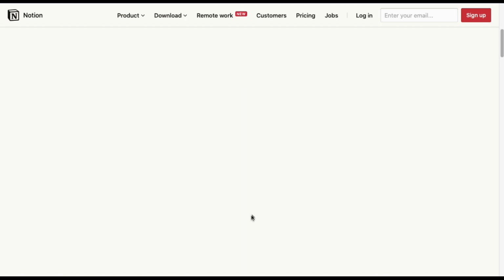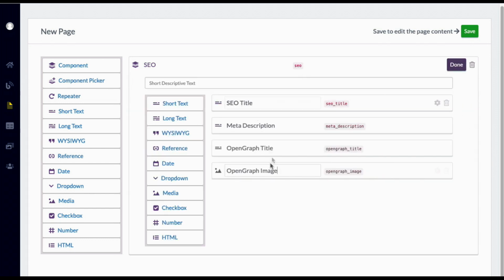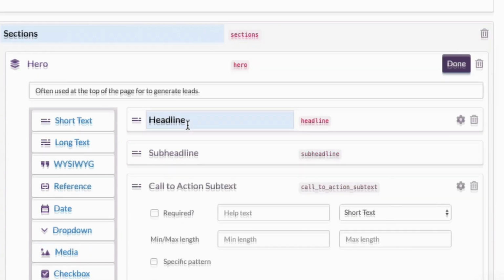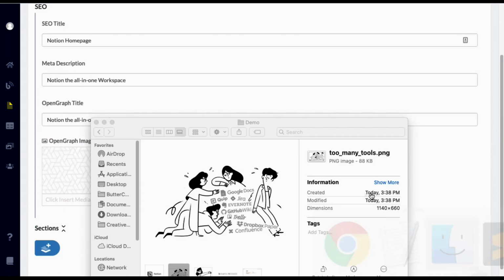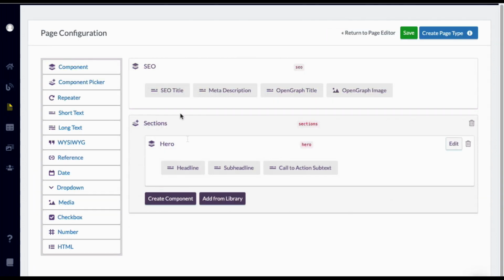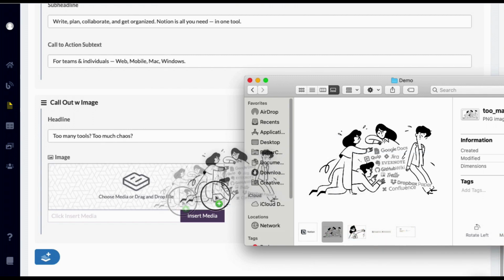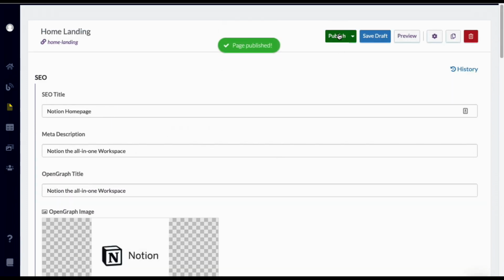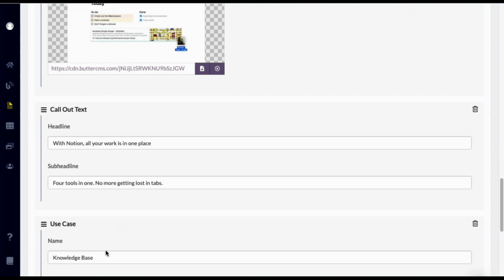Tutorial: Create dynamic landing pages using ButterCMS Components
Learn how to create dynamic landing pages with ButterCMS Components! This tutorial shows how marketers can quickly compose flexible layouts and reorder them without needing IT support. With ButterCMS, developers can use any tech stack and easily integrate content via the Content API, providing ultimate flexibility and power to create CMS-driven apps with ease.

ButterCMS’ Components enables you to compose flexible page layouts and easily reorder them. Instantly. Without IT.

As a marketer, Butter will give you you need freedom and flexibility to compose compelling content experiences.

The best part, developers get to use any tech stack you’d like. You don’t need to learn some new bloated CMS system. Butter delivers content via our Content API straight into your existing tech stack. Our Content API has served billions of requests and will be your secret weapon when creating new CMS-powered apps.